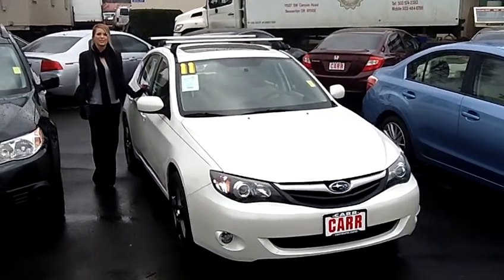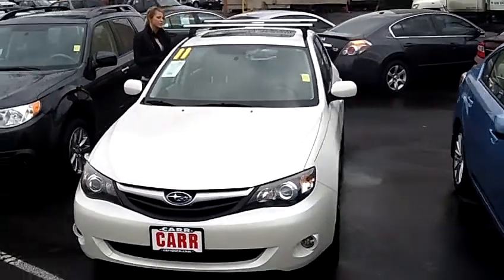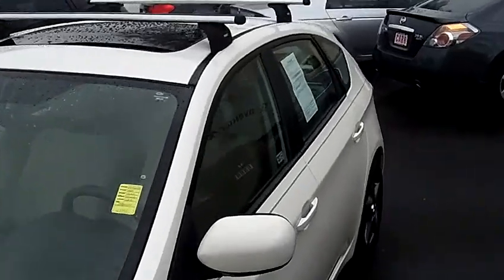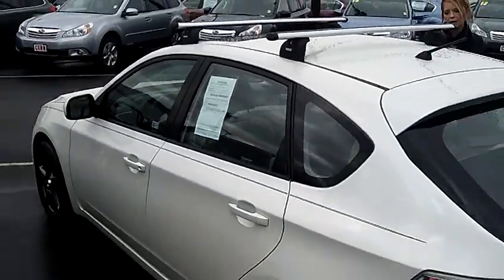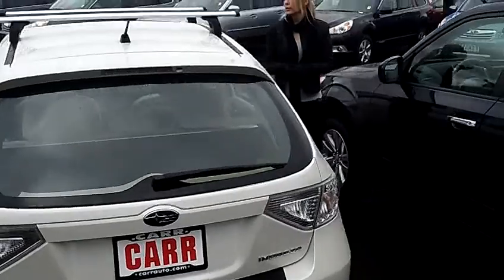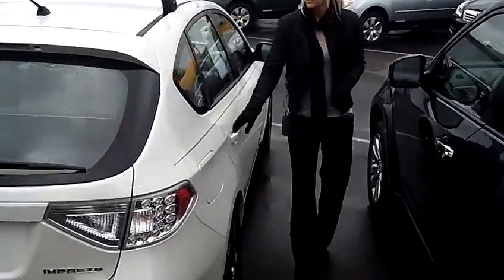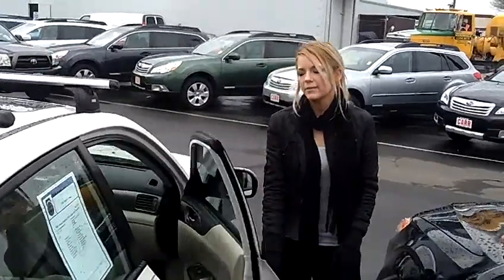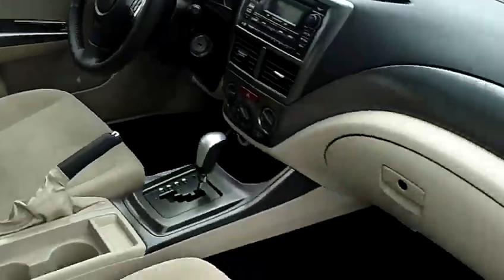2011 SUBARU IMPREZA 2.5i PREMIUM SPORT WAGON (STK# S120235A).MP4